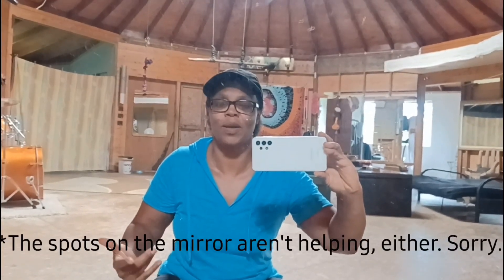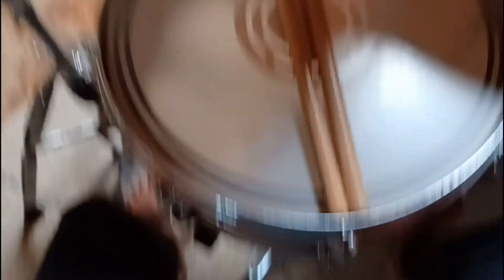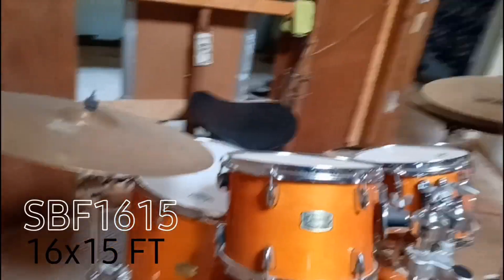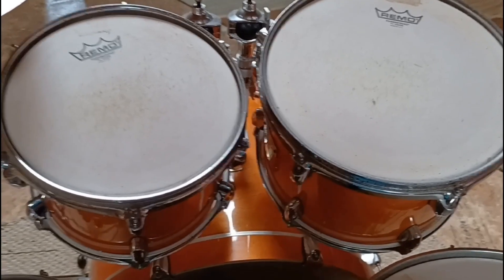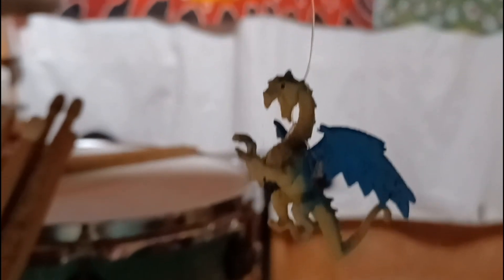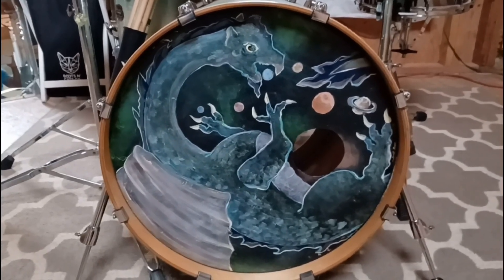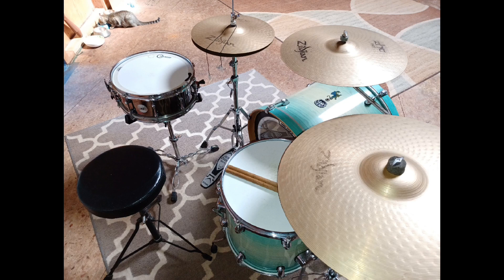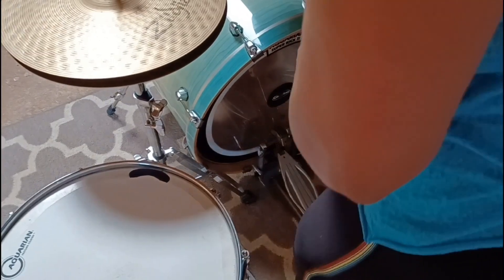Unique Drum Kit Setup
I was watching a bunch of YouTube video reviews of a snare drum I'm fond of when I spotted a setup I had never seen before, so I had to try it out for myself. Turns out, it feels good so I decided to share. Also, since Happiest Hobbyist isn't just a cute moniker using the literary tool of alliteration but a description of how I truly feel, I've included a tiny glimpse of what makes me so darn happy. It's the little things! I hope you enjoy it. Aloha!